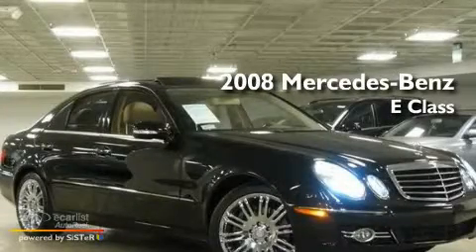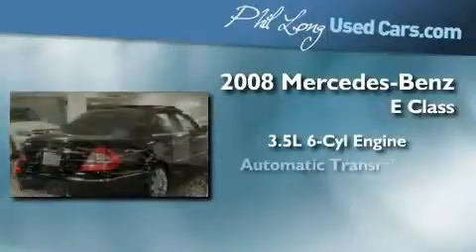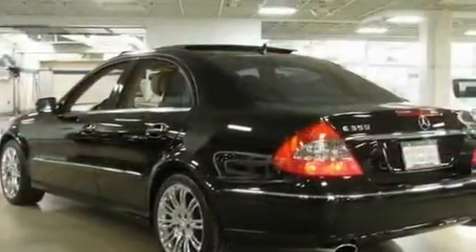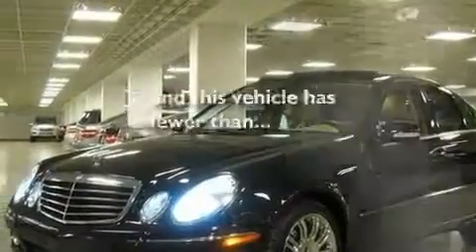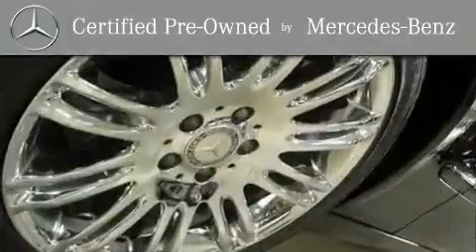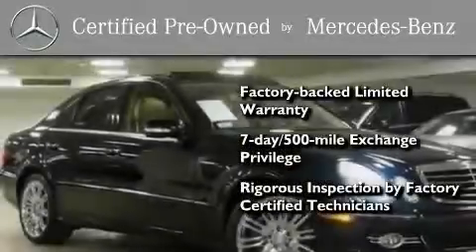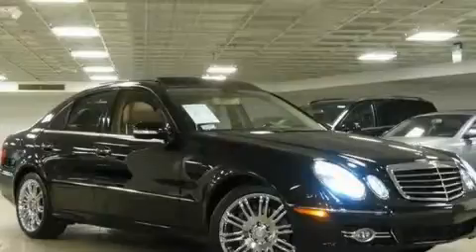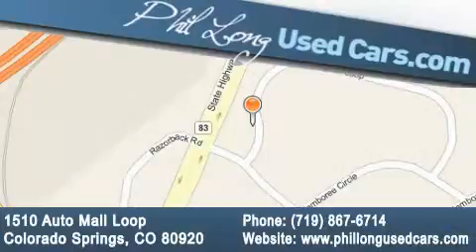Certified 2008 Mercedes-Benz Denver CO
Year : 2008

 Make : Mercedes-Benz

 Trans . : Automatic

 Exterior : Black

 Miles : 30,394

 Interior : Tan

 1510 Auto Mall Loop

 Used 2008 Mercedes-Benz Colorado Springs CO